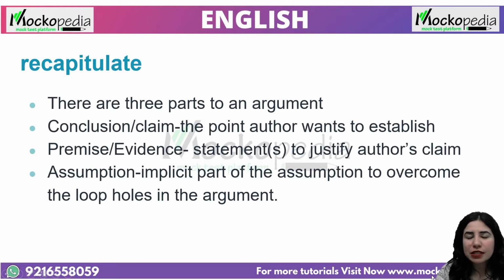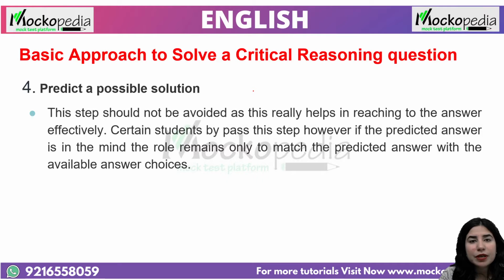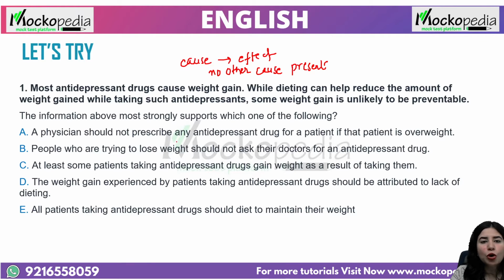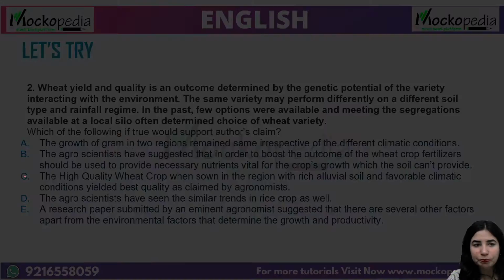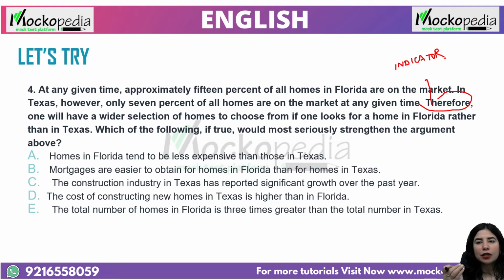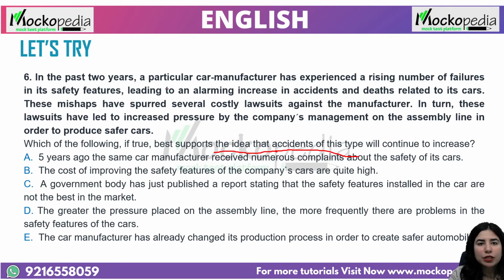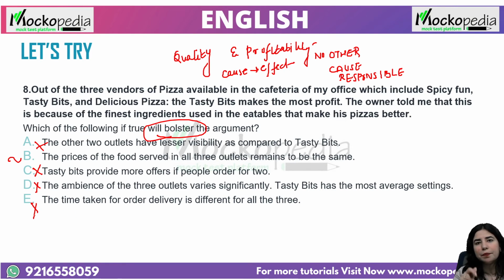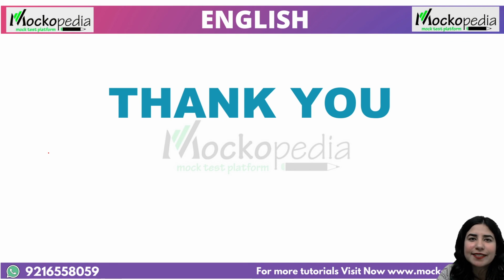Critical Reasoning Strengthening Argument by Dr. Anuj Gupta || Mockopedia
We are Covering More Then 15 Entrance exams for College Admissions including:
- Management courses
- Mass Communication
- BBA
- B.COM
- BCA
- BJMC